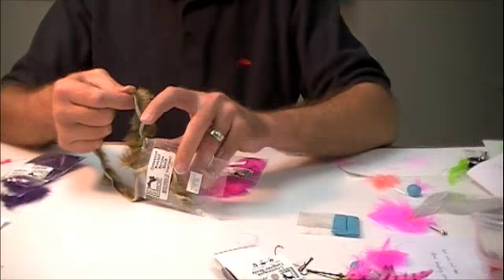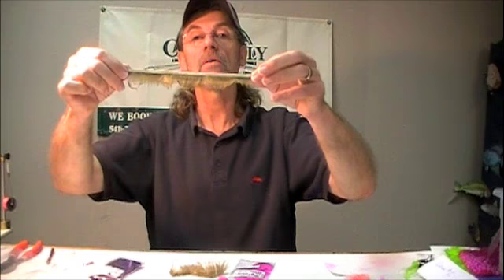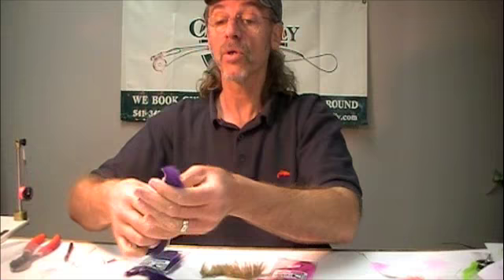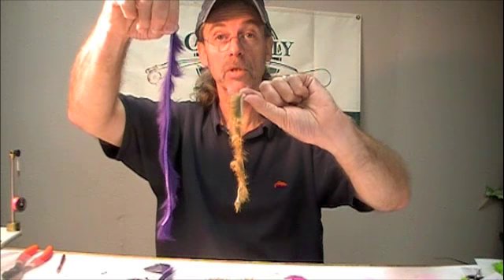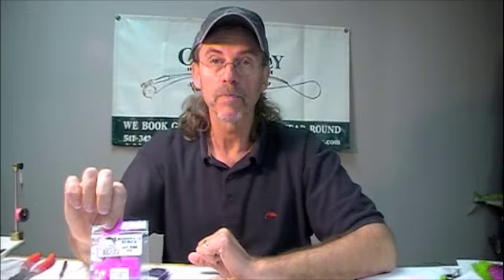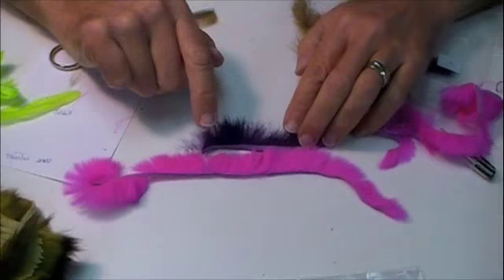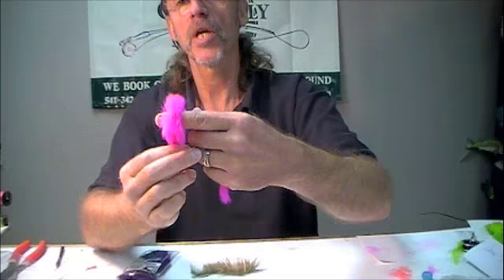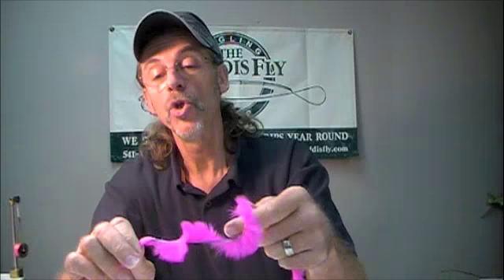Fly tying materials demo: Rabbit strips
Rabbit strips are one of the fishiest fly tying materials around. Jay Nicholas demonstrates how to use the various types of rabbit in this video, including standard rabbit strips, cross cut rabbit, and the new Bunnybou rabbit hides.